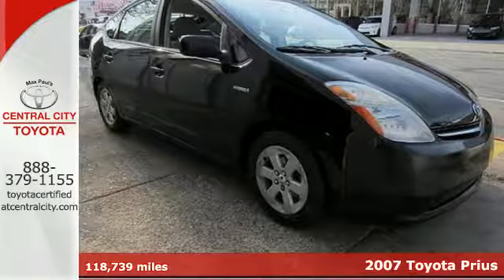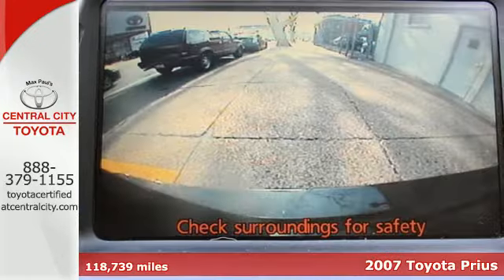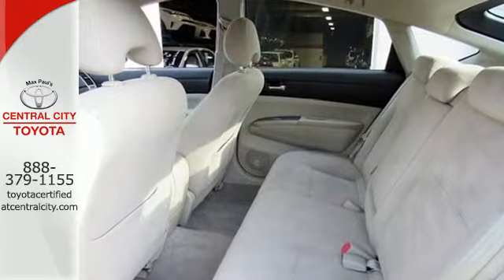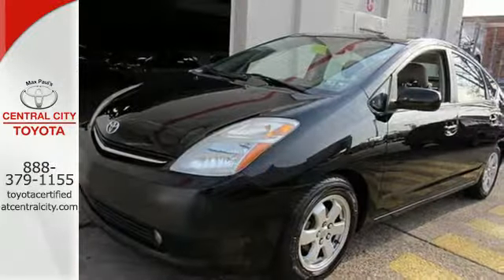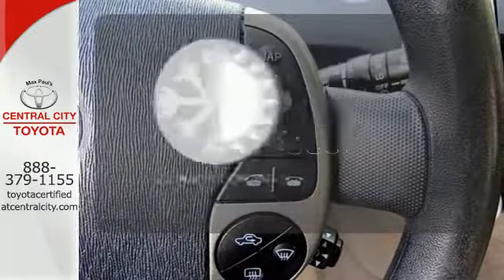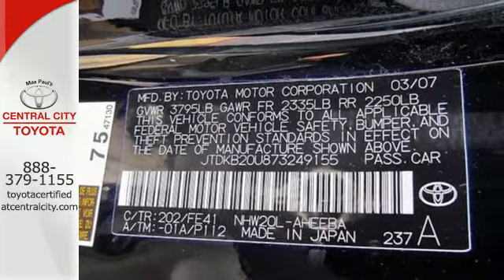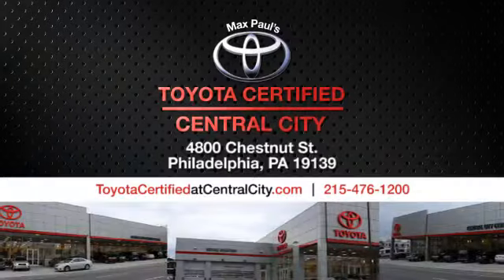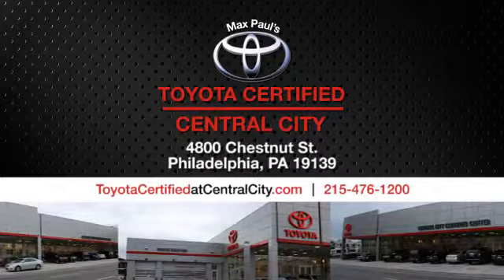2007 Toyota Prius Philadelphia, PA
Year: 2007
Make: Toyota
Model: Prius
Trim: Touring
Engine: 4 Cyl. 1.5L
Transmission: Variable
Color: Black
Interior: Bisque
Mileage: 118739
Stock #: U144631
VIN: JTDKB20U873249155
1 Delivers 51 Highway MPG and 60 City MPG! This Toyota Prius has a dependable Gas/Electric I4 1.5L/91 engine powering this Variable transmission. Washer-linked variable intermittent windshield wipers, Traction control (TRAC), Torsion beam rear suspension-inc: tuned shocks, tuned springs, Tilt steering wheel w/audio/climate/telephone controls, Side-impact door beams.*Helping the Environment With This Toyota Prius Doesn't Mean Giving Up The Latest Options*Remote keyless entry system w/2-stage unlocking, panic function, remote illuminated entry, Remote hood/fuel-filler door releases, Rear seat Child Restraint System/lower anchor points & top tether anchors, Pwr windows w/driver-side auto up/down & retained pwr feature, Pwr ventilated front disc/rear drum brakes w/electronic brake distribution, Pwr door locks w/anti-lockout feature, Push-button start, P195/55R16 tires, Overhead console w/maplights, Multi-information liquid crystal display panel-inc: energy monitoring, exterior temp, fuel consumption, climate control, audio status modes.*Visit Us Today *Treat yourself - stop by Central City Toyota located at 4800 Chestnut St, Philadelphia, PA 19139 to make this car yours today! No haggle, no hassle.

Address:
4800 Chestnut St.